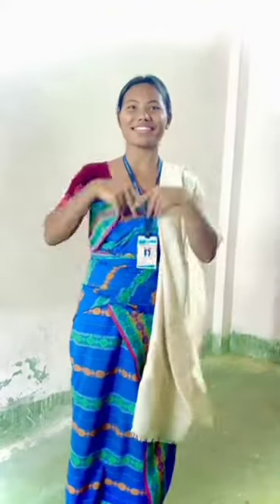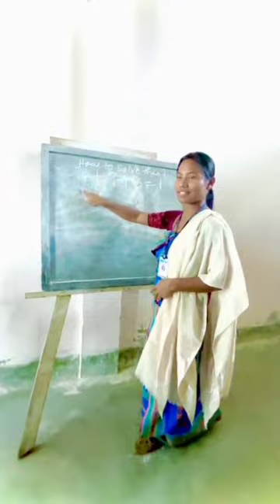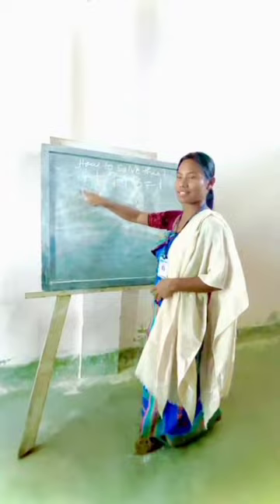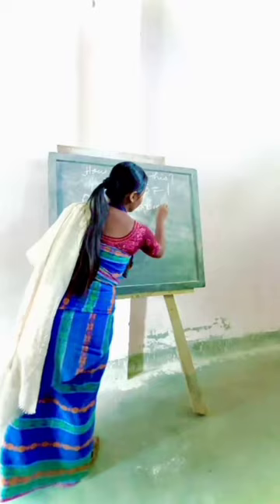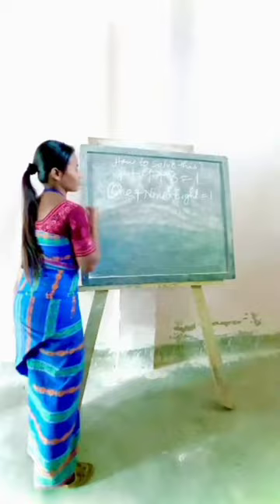comedy funny shorts 🙏🙏🙏🙏🙏🤝🤝🤝🤝🤝